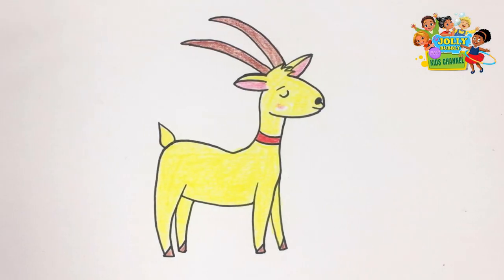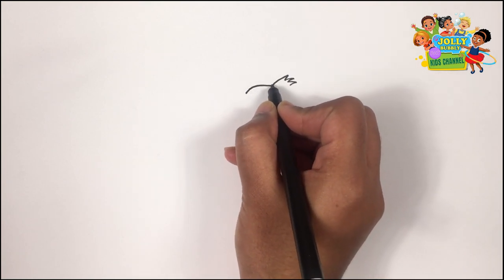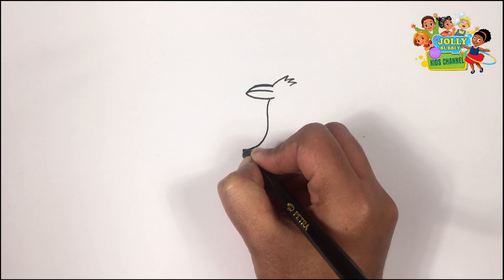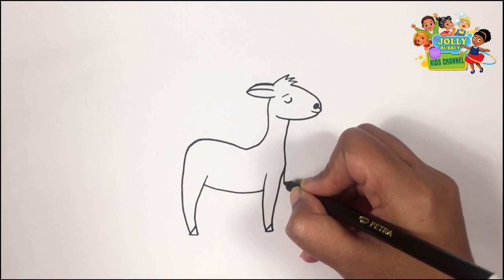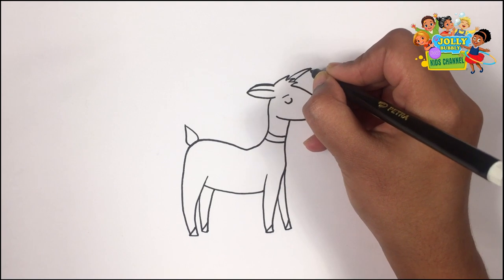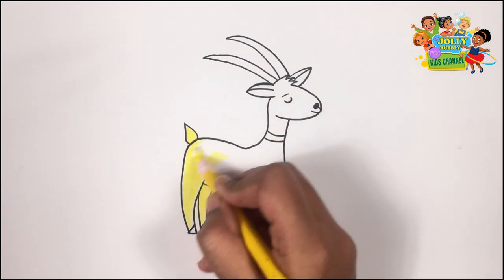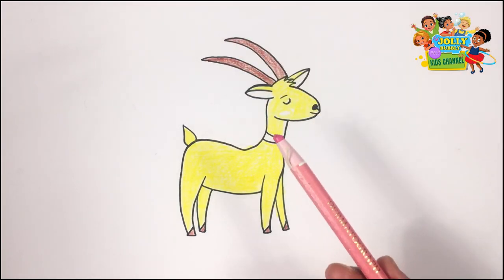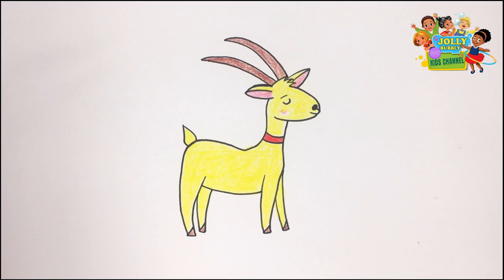Hand Drawing and coloring Goat Art video | Jolly Bubbly Pat TV